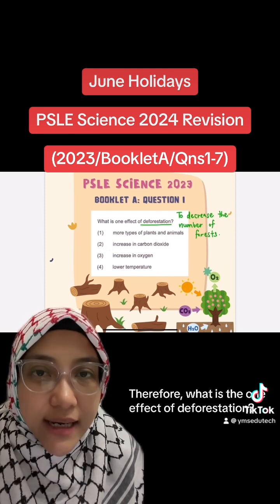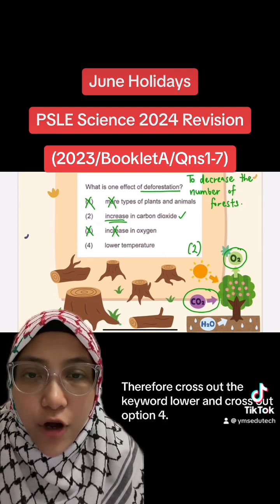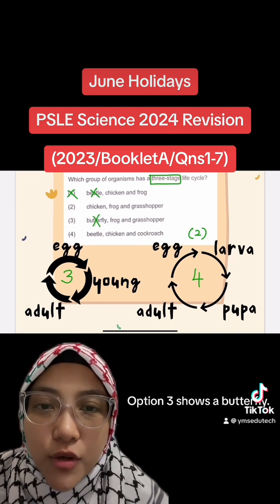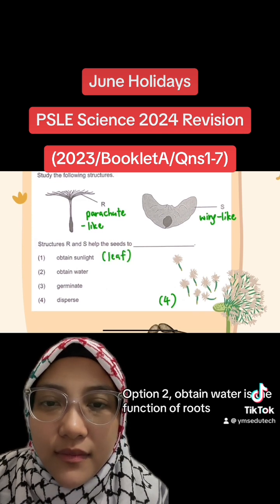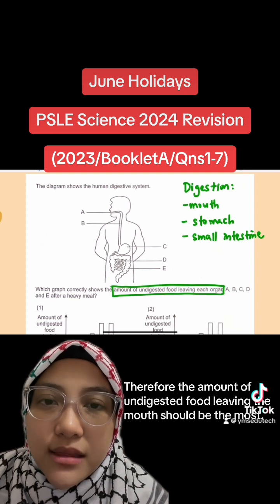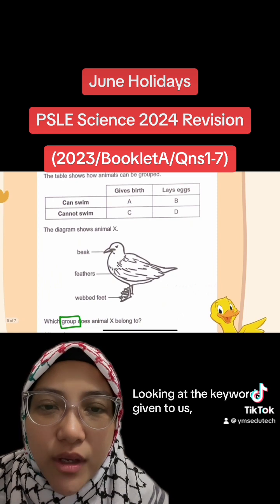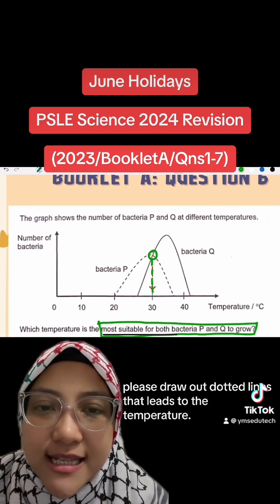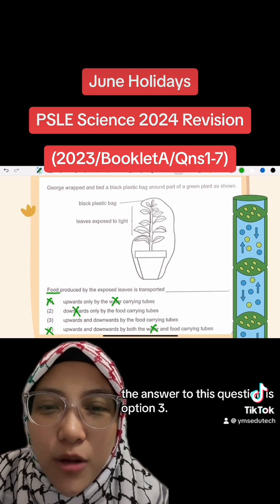27 May 2024